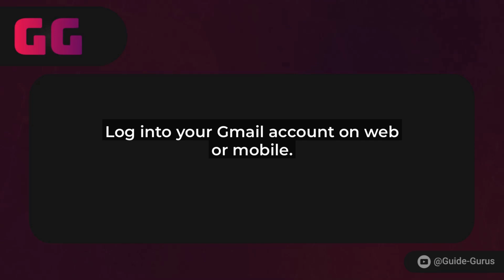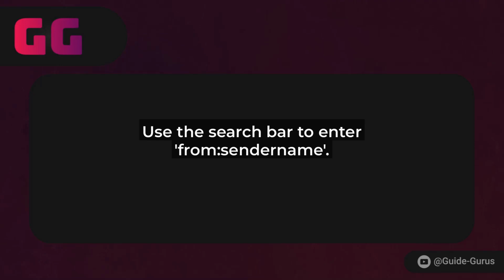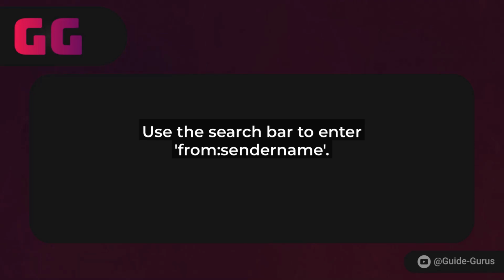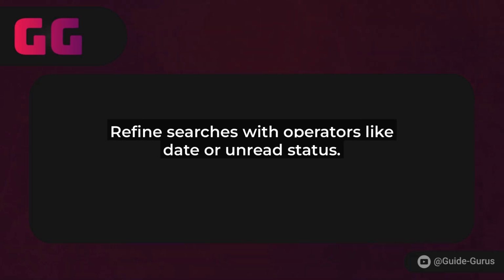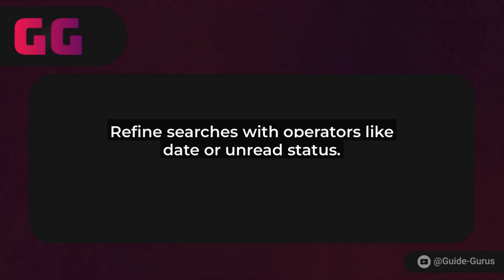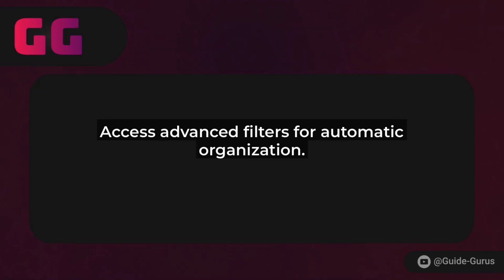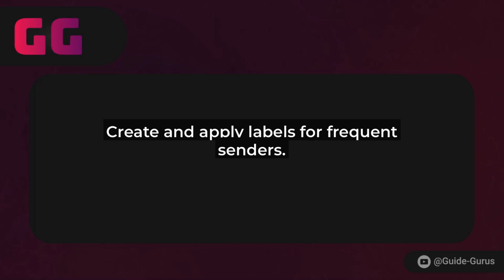How To Organize Sort Gmail By Sender 2025